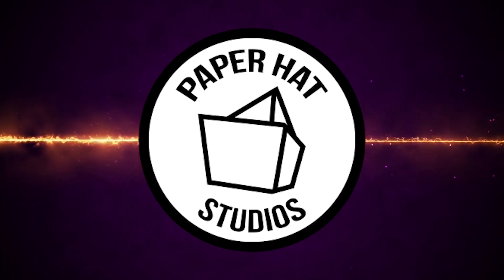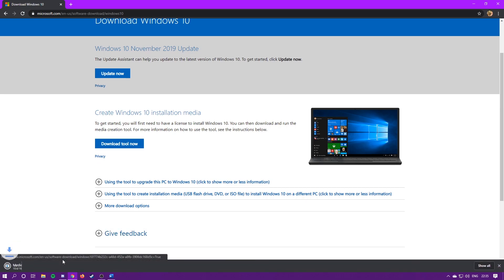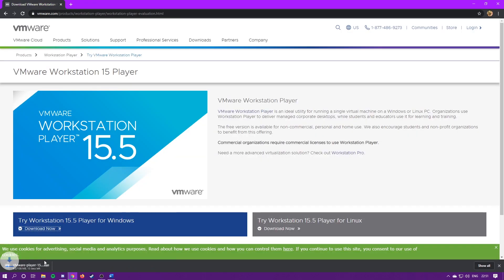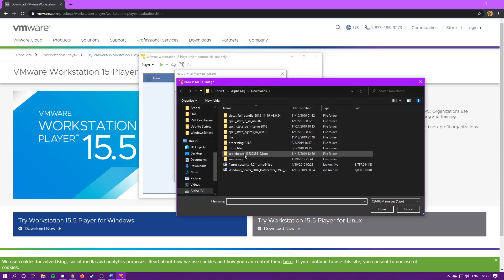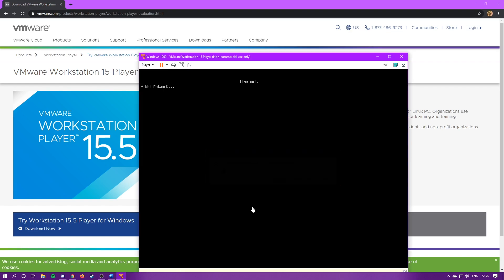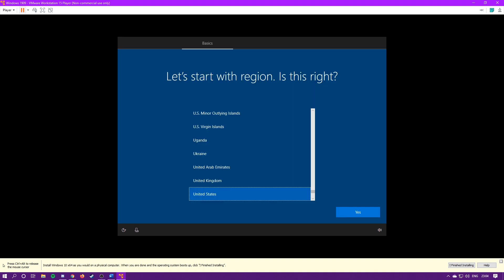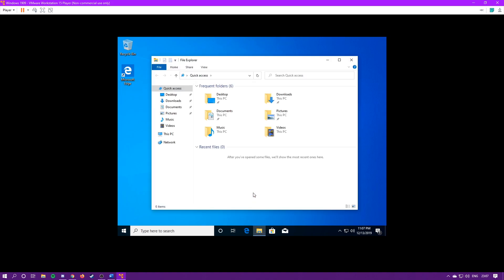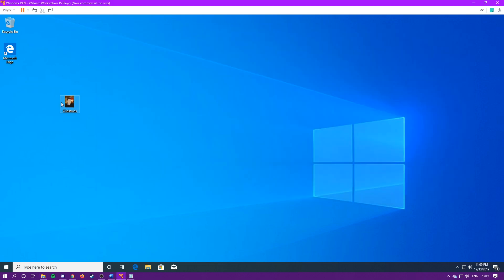How to Create a Windows 10 Virtual Machine (VM)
Paper Hat Studios Creator - iMac / Henry Fafinski

A step-by-step guide on creating a Windows 10 virtual machine.

Table of Contents:
0:17 - Minimum Requirements
0:27 - What Program Should You Use?
0:54 - Downloading the Windows 10 ISO
1:57 - Downloading VMware Player
3:11 - Creating The Virtual Machine

If you find a problem in the comments, please comment with a timestamp.